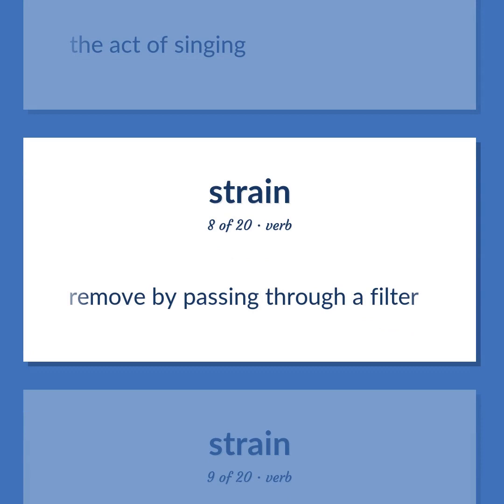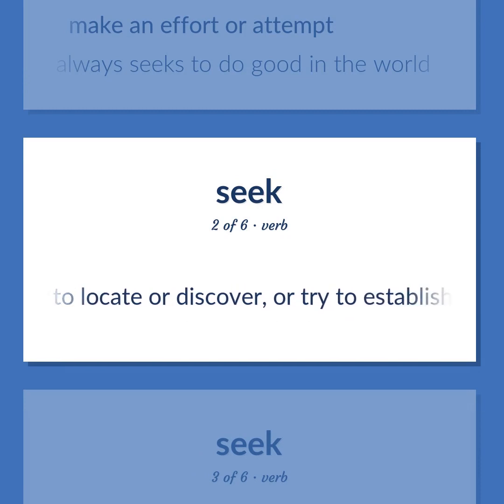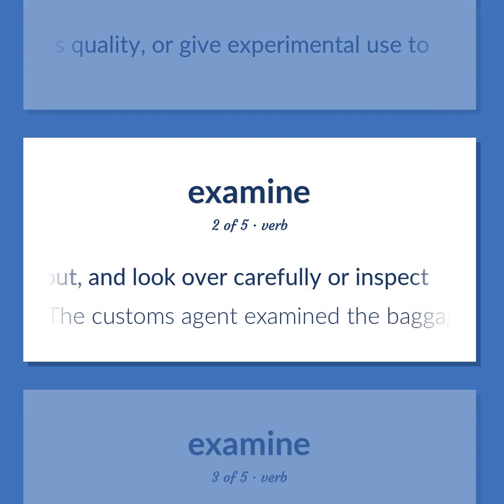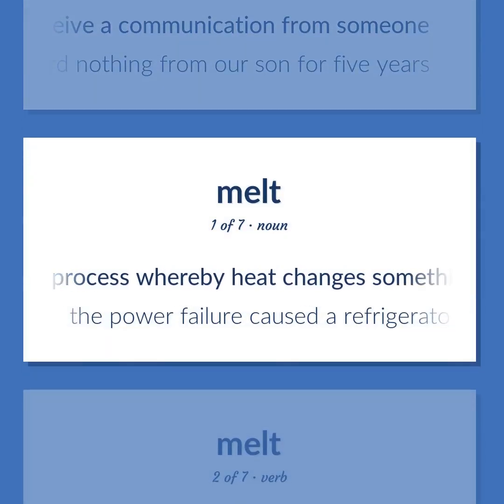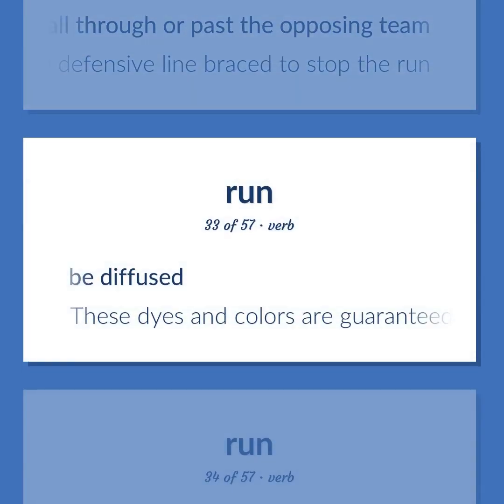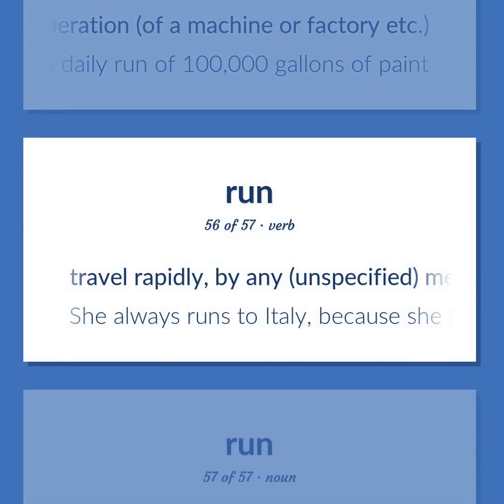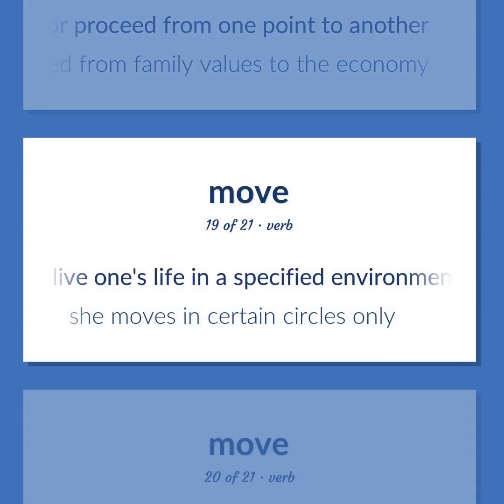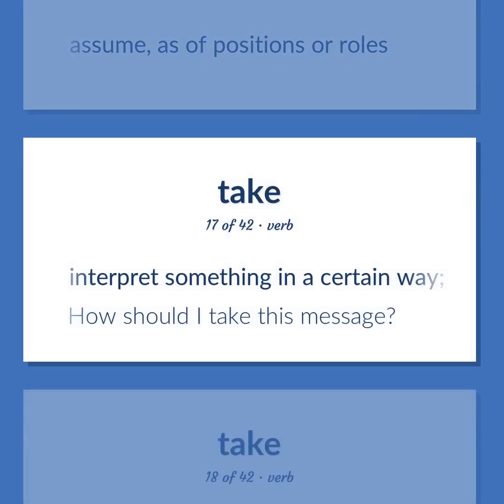Try - 315 English Vocabulary Flashcards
TRY meaning. Following our free educational materials, you learn English in a great way with ease and efficiency.